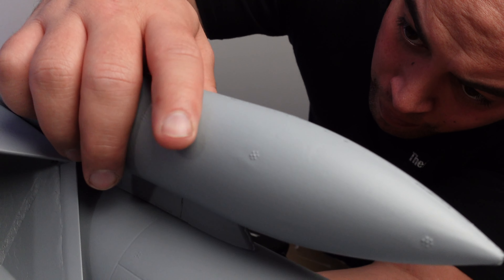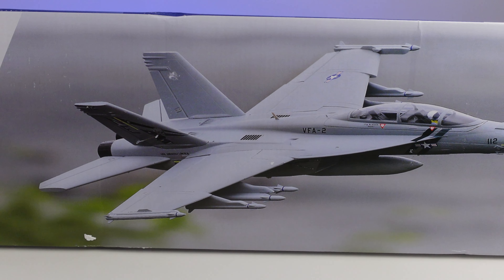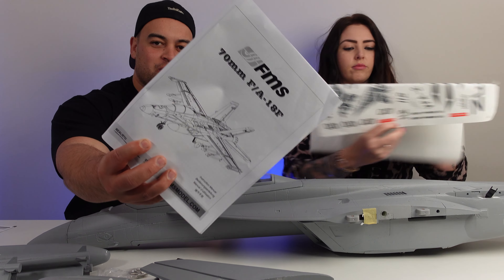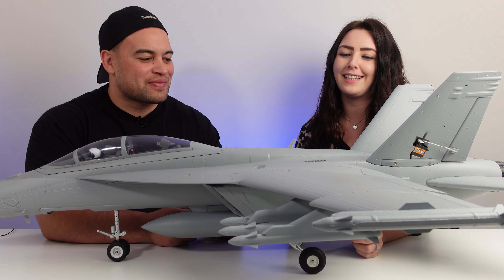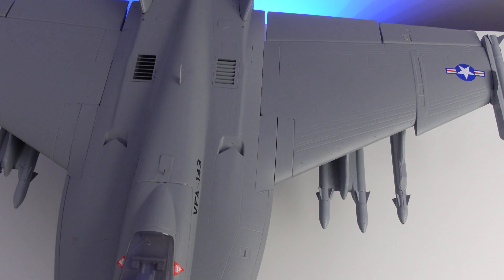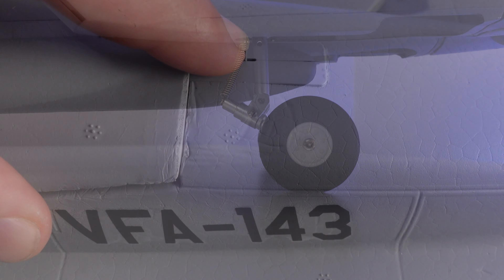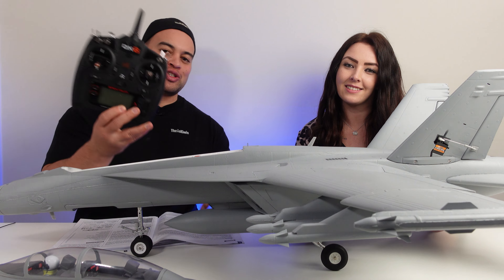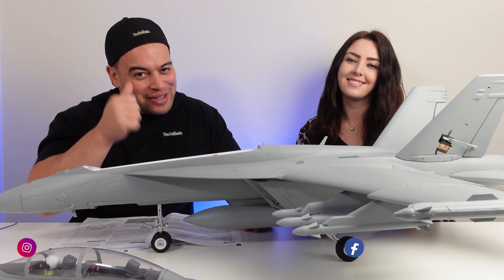FMS F-18 70mm EDF V2 W/ REFLEX Flight Stabilization (Unboxing/Build/Overview)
Today we take our first look at the FMS F-18 Super Hornet 70mm EDF V2 that comes with REFLEX Flight Stabilization. This is the unboxing, build and overview video, the flight video will be posted shortly after this one.

⭐SPECIAL THANKS TO OUR KIWI CLUB MEMBERS!⭐
stallpall, Rc Stinger, Troy Alkire, Mike Jurnak, Robert Dryer, Bow River RC, Mark Russell, mac11b1, Brad King, Richard Pearson, Michael Orr

Rode Wireless GO II (Mic)
Insta360 GO 2